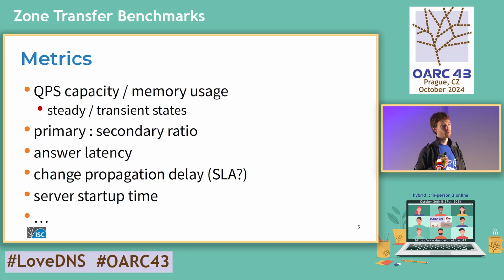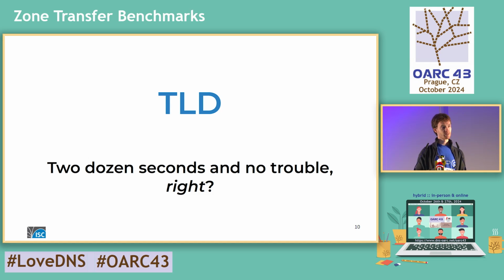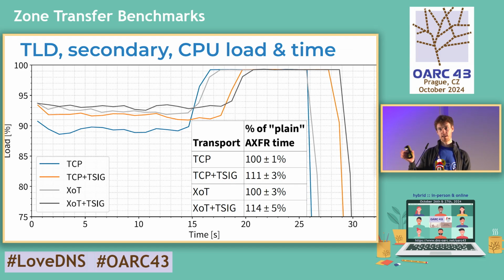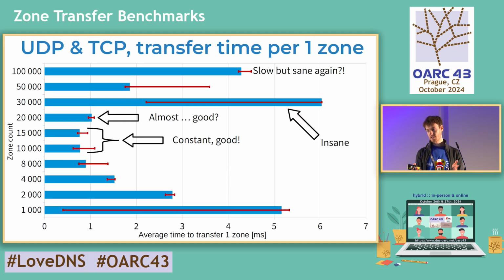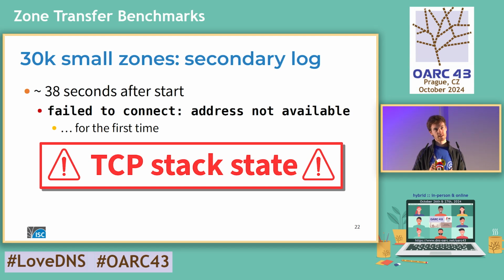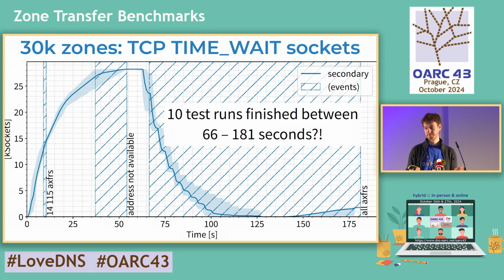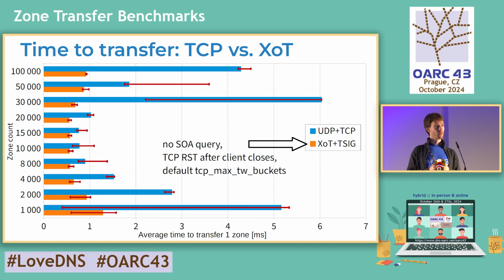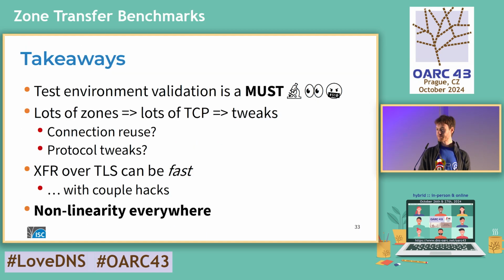Zone transfer benchmarks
Petr Špaček (Internet Systems Consortium (ISC))

Description
Continuing the series of talks about DNS benchmarks, we focus on zone transfers and their specifics. Zone transfers are now far more frequent than they were when the protocol was designed, and some providers have SLAs, a maximum amount of time in which to ensure a zone update is available in the DNS.

On the technical level zone transfers have some unique properties which make them very distinct from a typical DNS query:

Primary transport protocol is TCP or TLS
Starting a single zone transfer is multi-step process (NOTIFY, SOA query, AXFR/IXFR)
Secondary server in clean state potentially needs to transfer
hundreds of thousands of small zones
or a single giant zone
or any combination in between
Amount of data transferred can be large - thus bandwidth and memory consumption are a concern
Transfers can take long time - but the server must respond to other clients while transfers are in progress
For incoming incremental transfers, the client might need to recombine previous local knowledge with the new data efficiently
For outgoing incremental transfers, the server might need to compute differences between old and new versions of the zone
As a result, meaningful zone transfer benchmark requires different tools and test methodology than traditional queries-per-second and answer latency benchmarks.

In this talk we present lessons learned from benchmarking zone transfers for the BIND project.